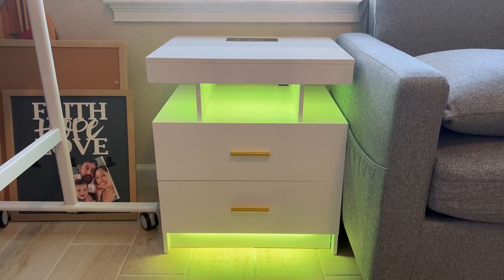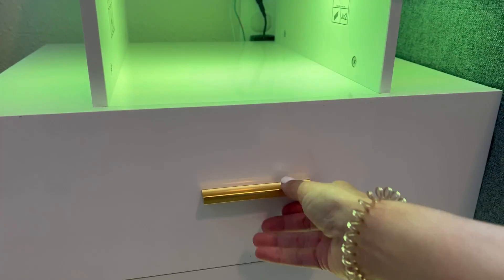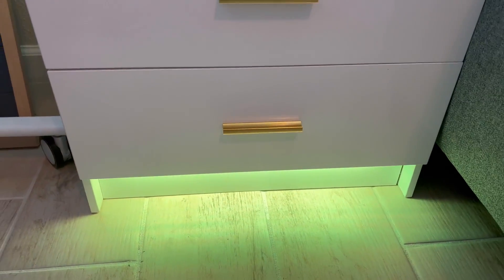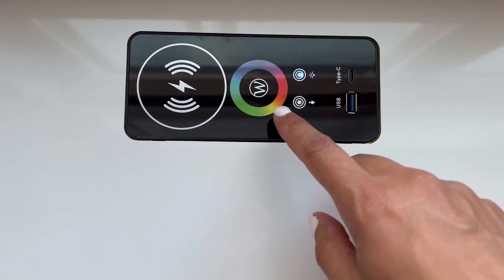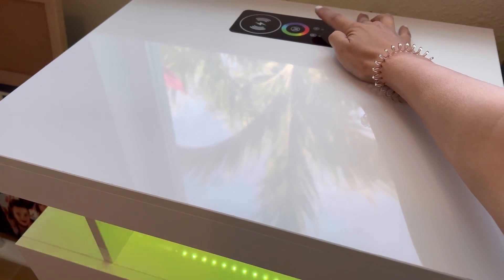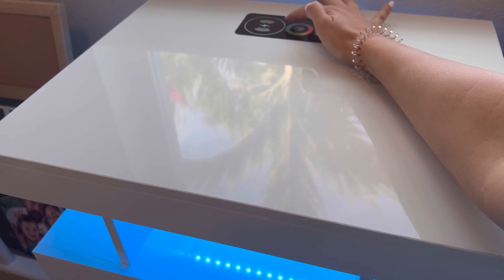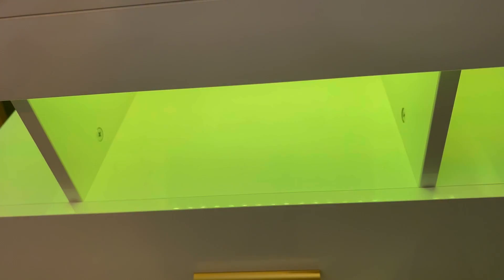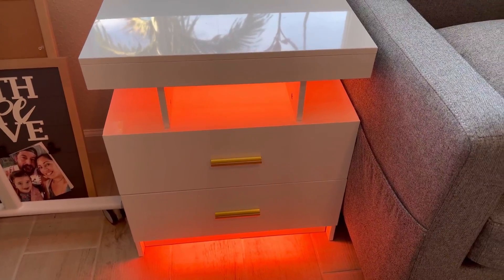AMAZON LED night stand with charging station